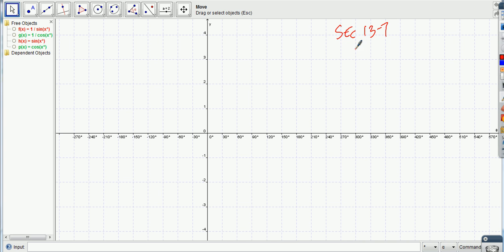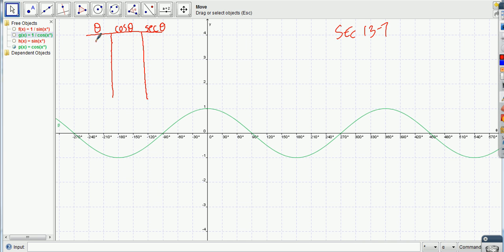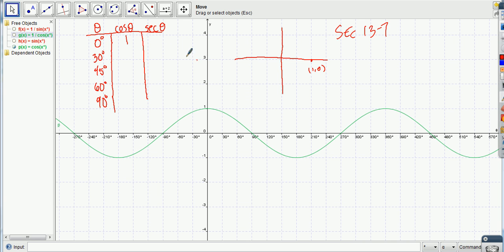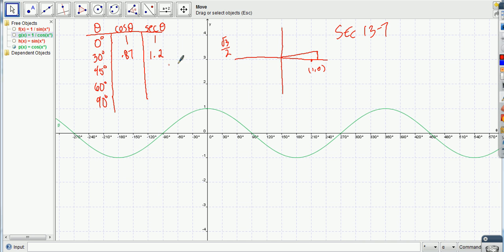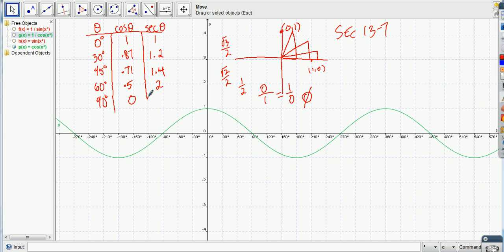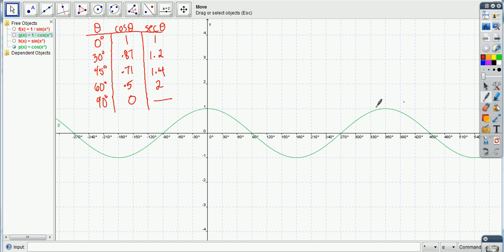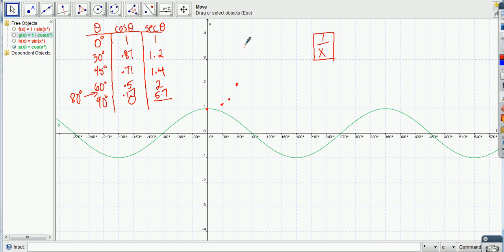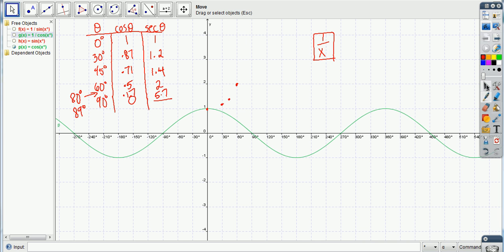Alg. II (B) Sec. 13-7 part 7.avi